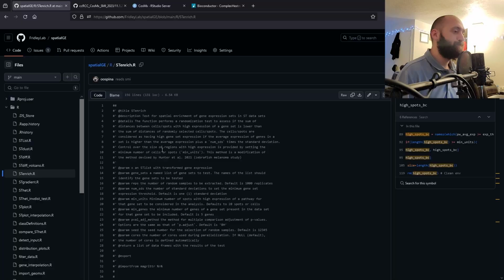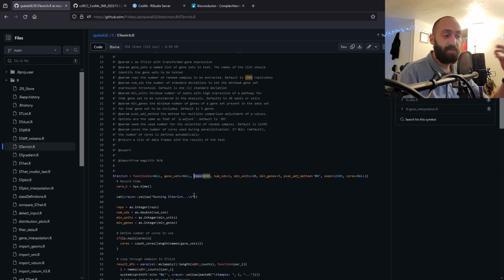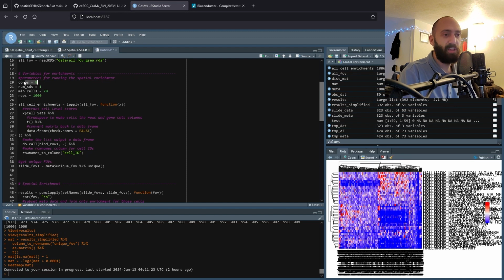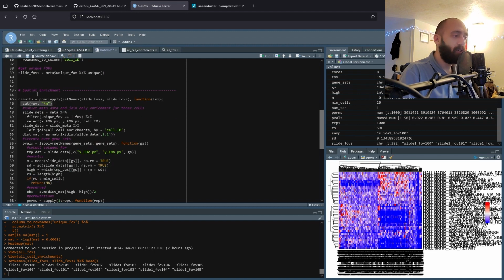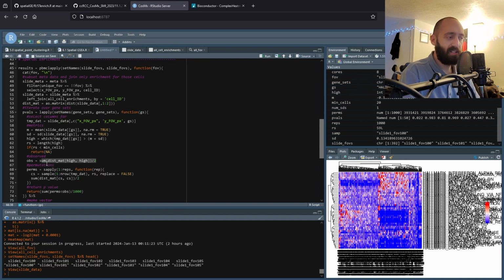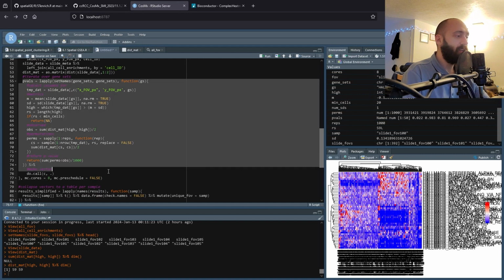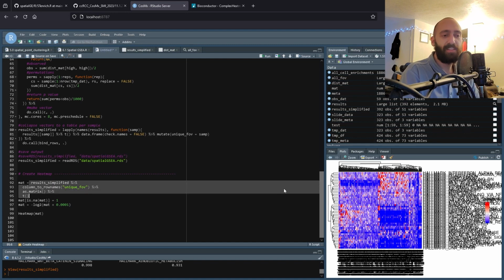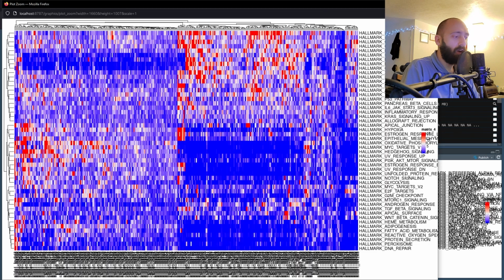Spatial Transcriptomics - Part 6.2: Spatial Permutations of High Scores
Welcome back everyone for the Friday video.

Today we finish up the spatial gene set enrichment analysis (sGSEA), showing how to identify when samples exhibit significant spatial clustering of cells who have high enrichment for particular gene sets. The process is taken from spatialGE's STenrich function which can be described briefly as the pairwise distances of cells with high enrichment scores compared to permuted distances in your field of view samples. Where real cell locations have small distance compared to permutations, significant clustering is observed.

If you use this for your project, let me know some interesting findings that you discover with this method. Is DNA repair showing significant spatial enrichment? What do your findings mean? Curious to hear!